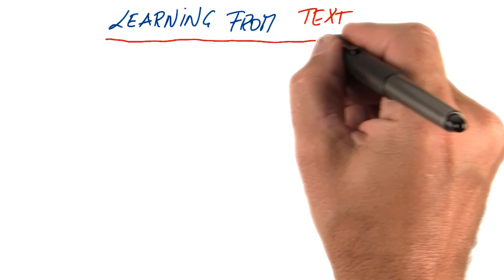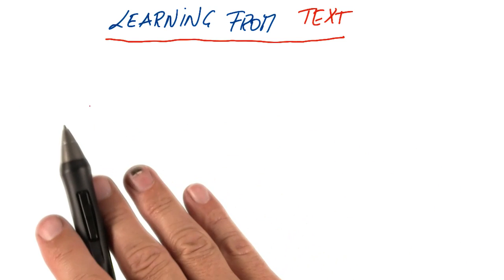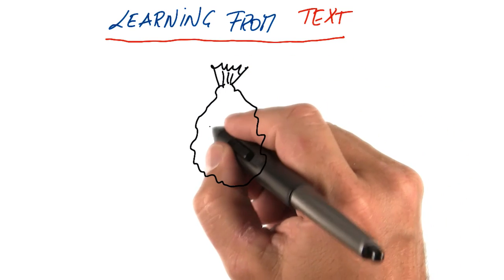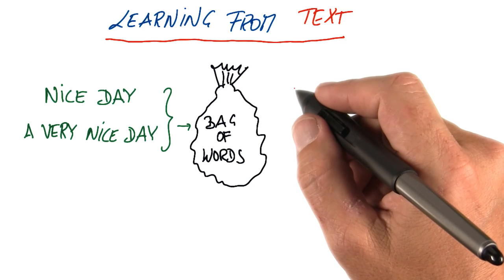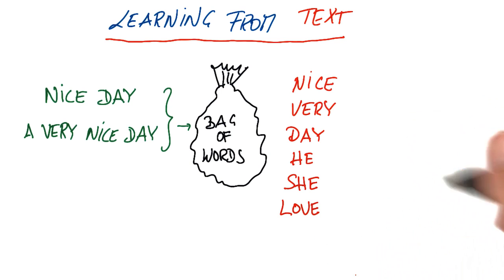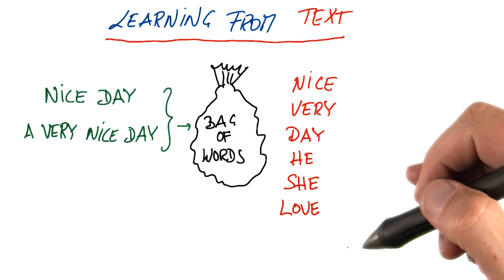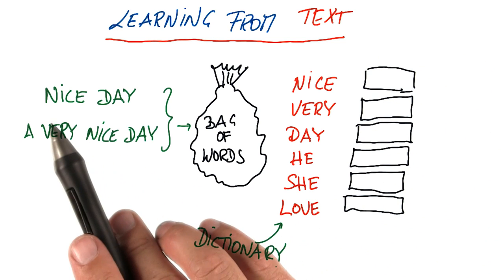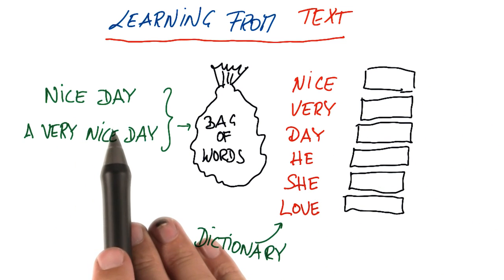Bag of Words - Intro to Machine Learning